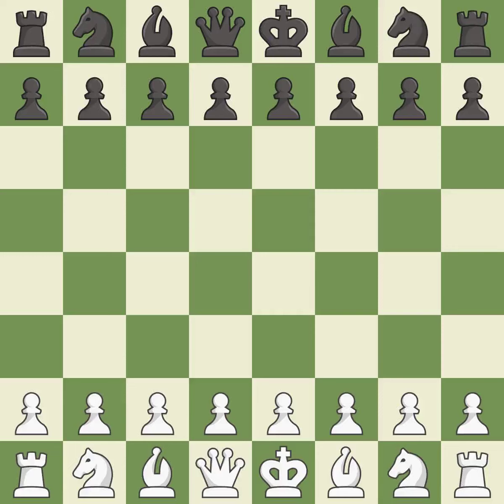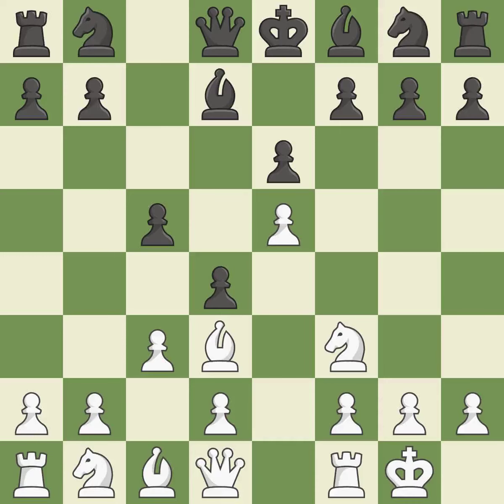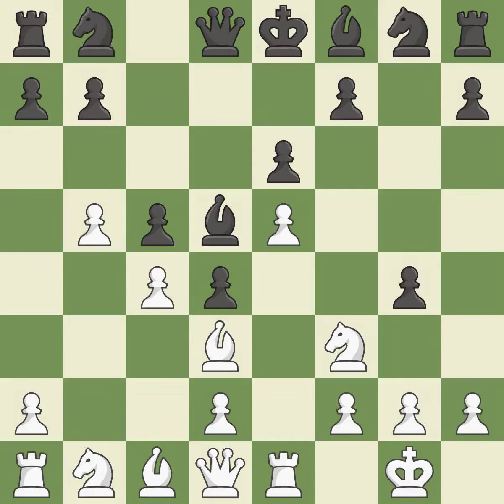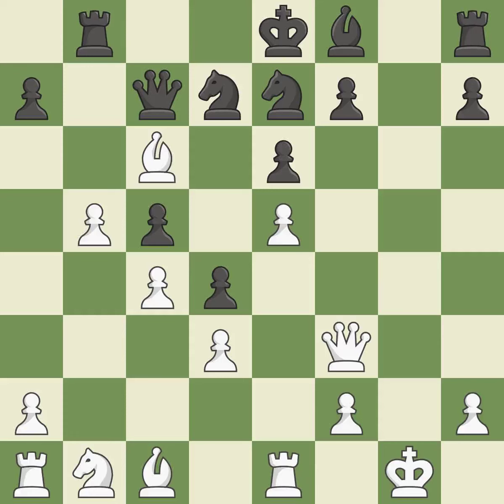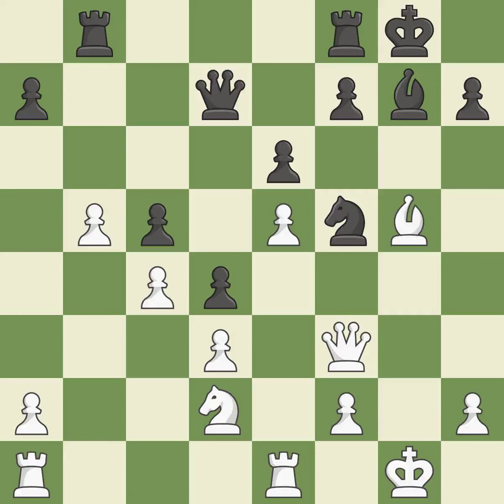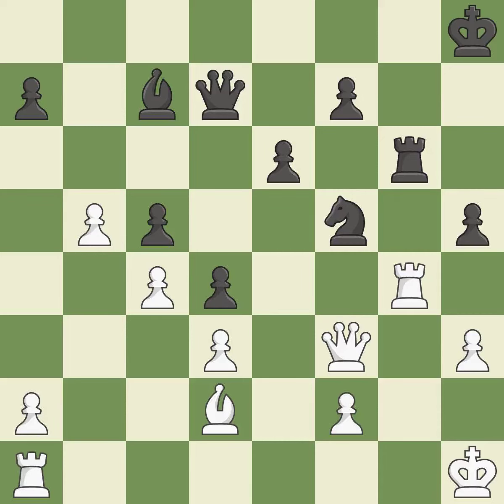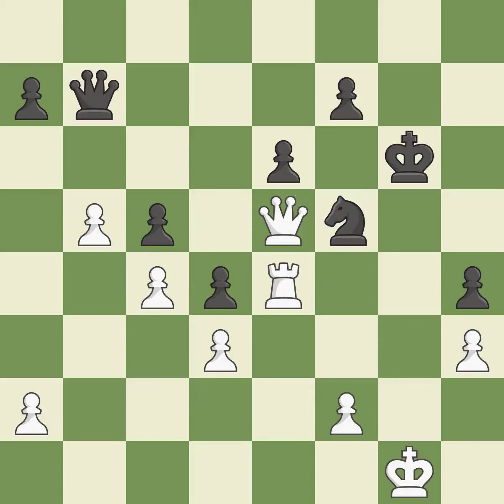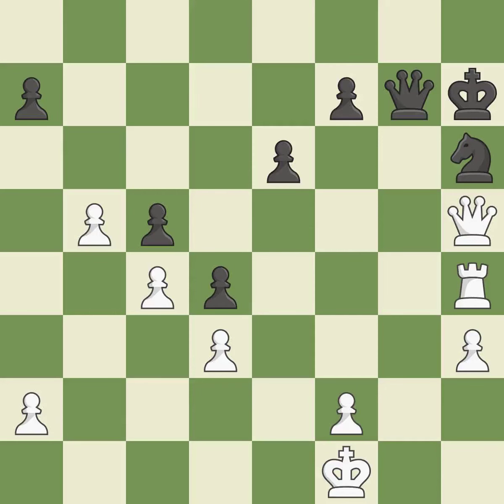White Zhigalko, S., Black Ladva, O.,Sicilian Defense: Alapin Variation, 2...e6 3.Nf3 d5, Event Euro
Sicilian Defense: Alapin Variation, 2...e6 3.Nf3 d5, Event European Blitz 2015, Site Minsk BLR, Date 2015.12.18, Round 12.9, White Zhigalko, S., Black Ladva, O., Result 1-0, ECO B40, WhiteElo 2655, BlackElo 2401, PlyCount 83, EventDate 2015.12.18, EventType swiss (blitz), EventRounds 22, EventCountry BLR, Source Mark Crowther, SourceDate 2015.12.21